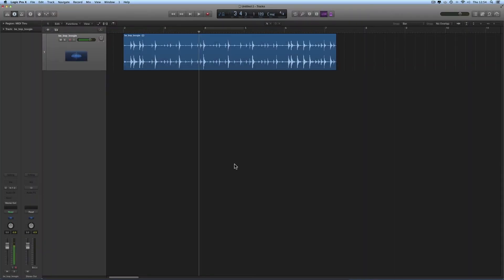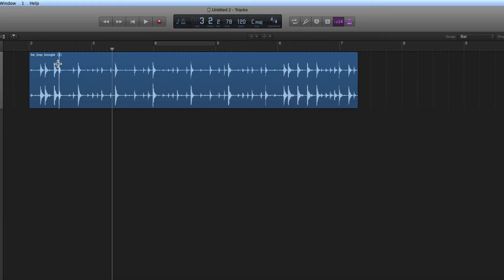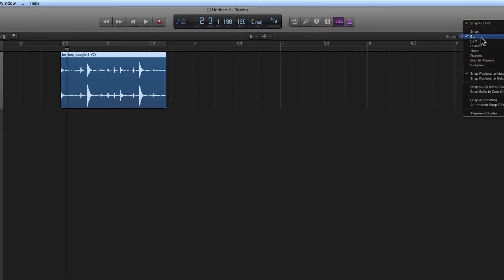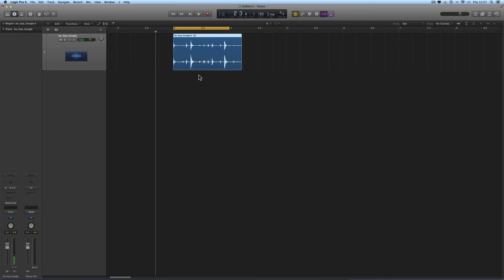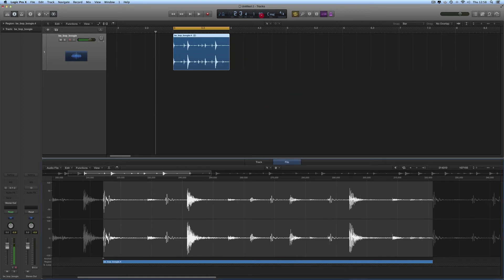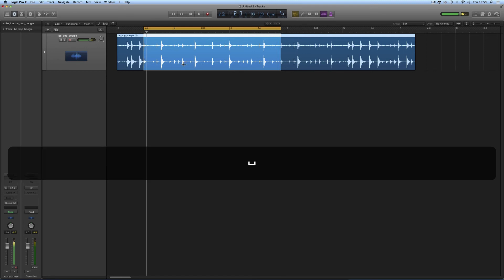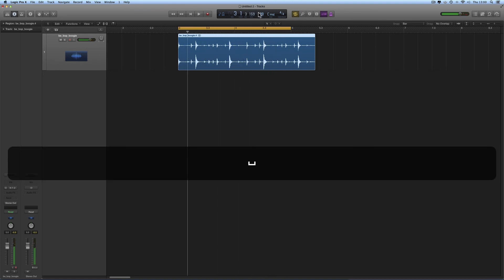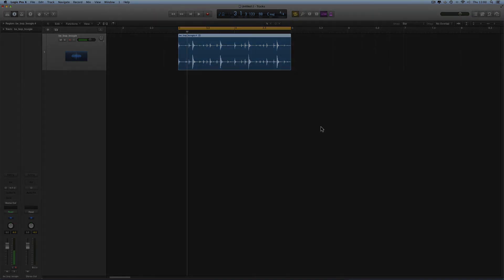Logic Pro X tips 21 - Creating loops (Adjust tempo by selection & locators)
Set the project tempo to a loop so that a loop perfectly loops around 1, 2 or 4 bars etc. This technique is also required as a step to create your own Apple loops. Also showsn is the Marquee Tool tip to detect transients in the loop to get perfect start/end points.